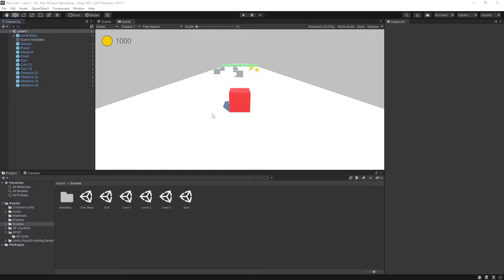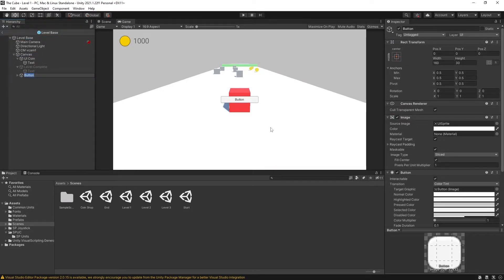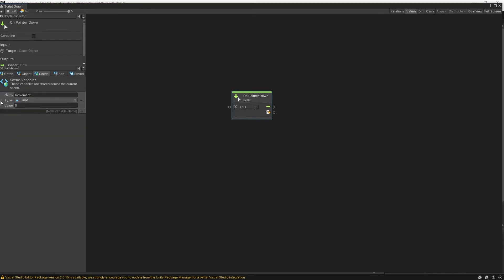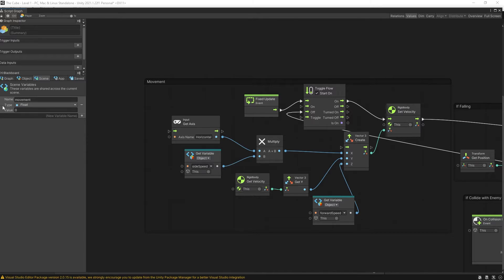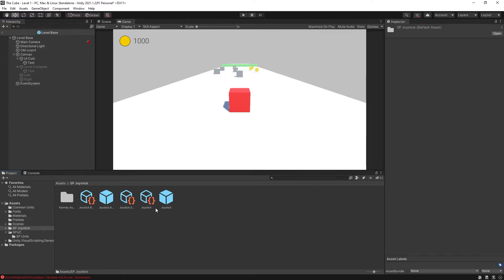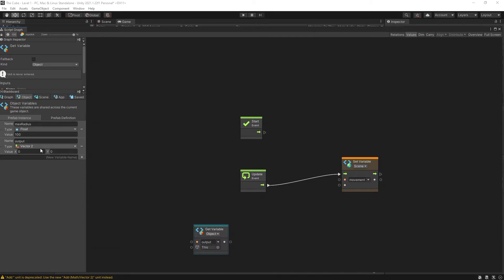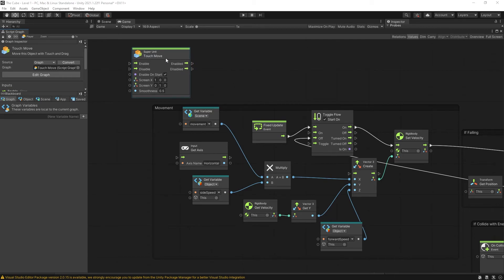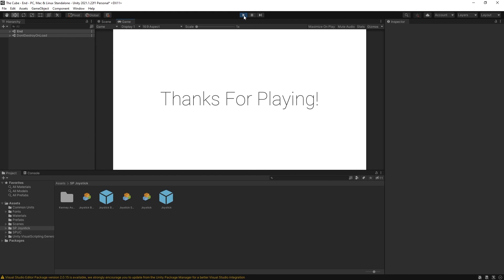How to Use 3 Different Touch/Mobile Controls - Unity 2021 Visual Scripting Tutorial (Bolt)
How to add mobile controls or touch controls to your game Unity Visual Scripting 2021.

0:00 Intro
0:38 Control with UI Buttons
3:35 Control with Joystick
4:54 Control with Touch Drag
6:03 End